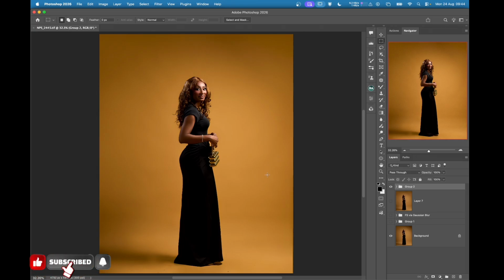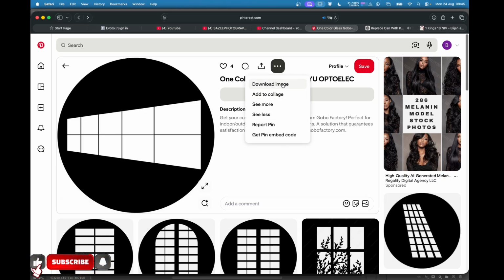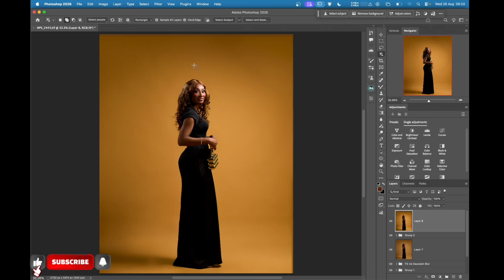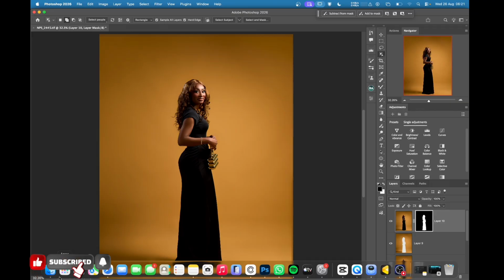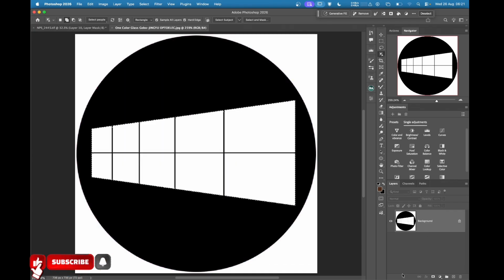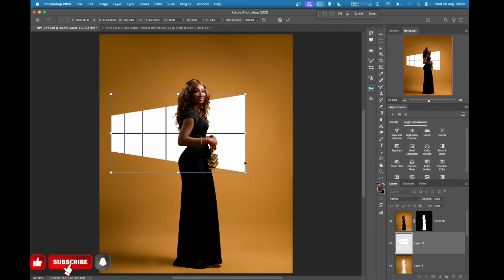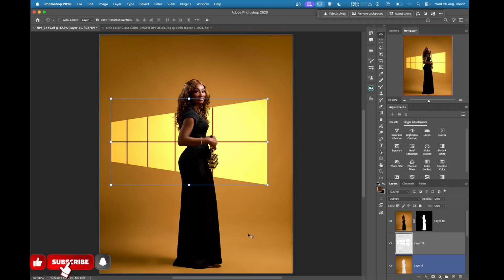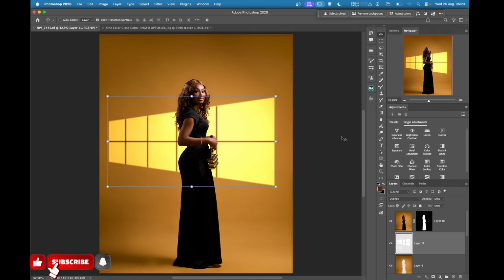EASY WAY TO ADD SNOOT EFFECT IN PHOTOSHOP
EASY WAY TO ADD SNOOT EFFECT IN PHOTOSHOP | Cinematic Lighting Tutorial

Want to create a beautiful **snoot lighting effect in Photoshop** without complicated techniques? In this tutorial, I’ll show you an easy and realistic way to add a dramatic snoot/window-light effect to your photos.

You’ll learn how to create directional light and shadows that give your portrait a more cinematic and professional look — all inside Photoshop.

In this tutorial:
 How to create a snoot effect in Photoshop
How to create realistic window-shaped shadows
How to control light and darkness
 How to blend the effect naturally with your photo
Easy Photoshop lighting techniques for photographers

 📸 PHOTO CREDITS

Photography: sazeephotography
Editing: otobo osazee Emmanuel
Photo: Original image used for tutorial purposes

🔥 MORE FROM SAZEEPHOTOGRAPHY

Photography • Photoshop • Photo Retouching • Editing Tutorials • Lighting Techniques • Capture One